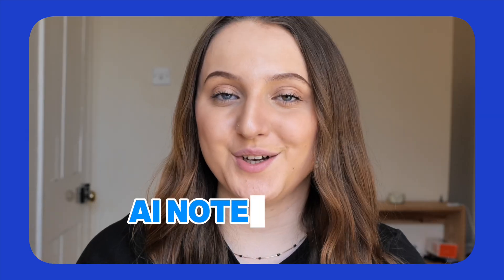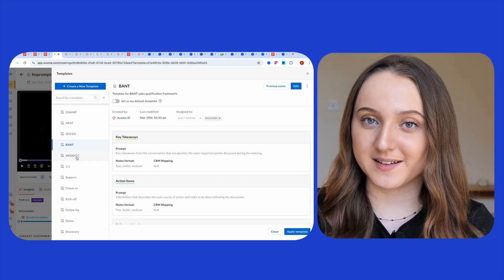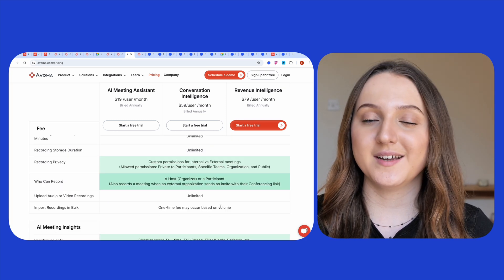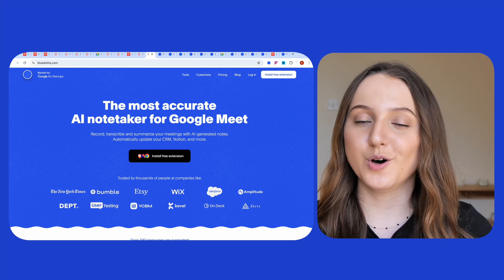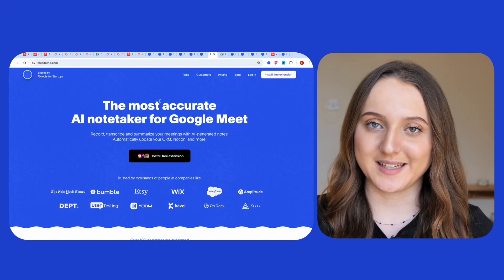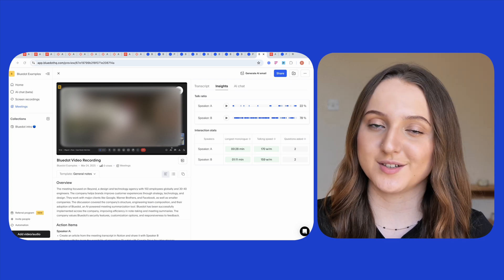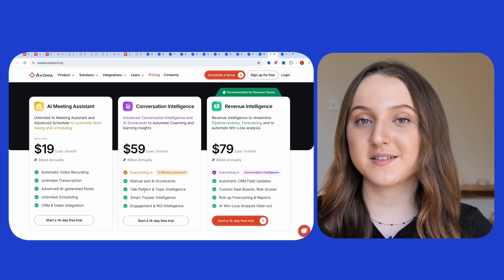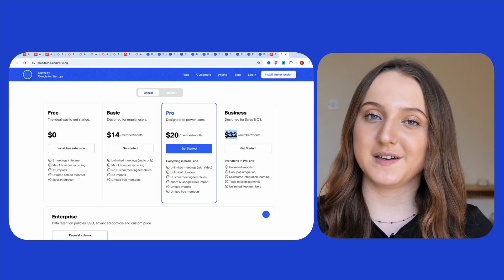AI meeting note taker: Avoma Full Review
Want to know more about us? Head to our website to try Bluedot for FREE

AI meeting note taker: Avoma Review vs Bluedot

👀 Are you looking for a meeting note taker? In this meeting note taker review, we introduce 2 tools: Avoma and Bluedot.

They can help you to:

✅ Take meeting notes
✅ Produce summaries for you
✅ Save you valuable time

00:00 Introduction
00:22 Key Features (Avoma)
2:12 Key Features (Bluedot)
3:45 Pricing
5:10 Conclusion

Make sure to take a look at each tool and decide which one is right for you.